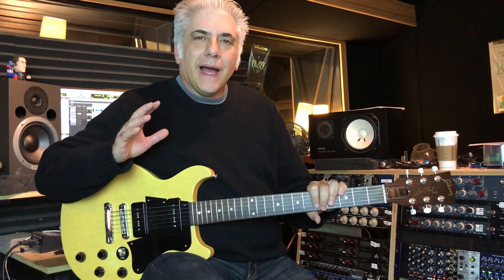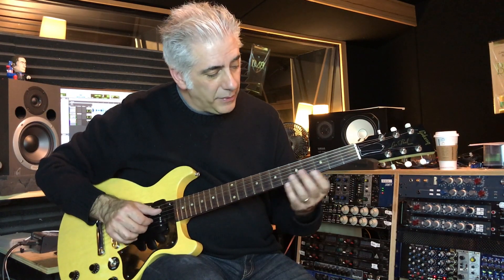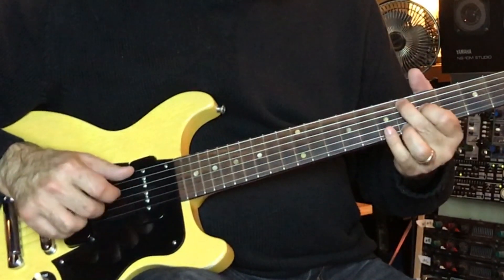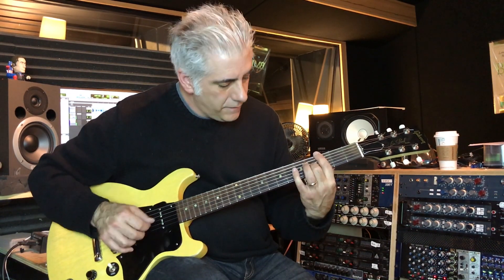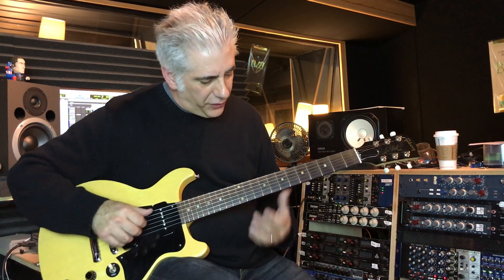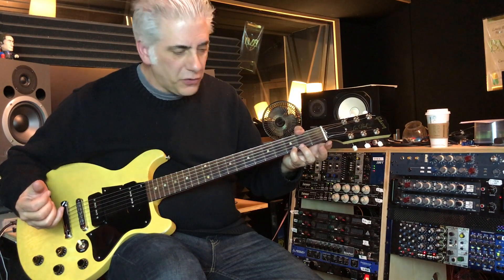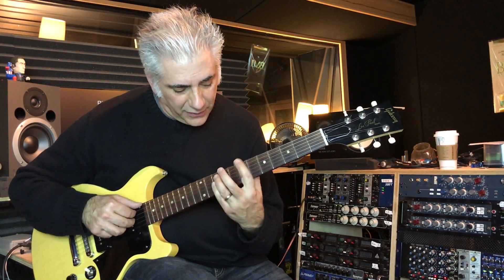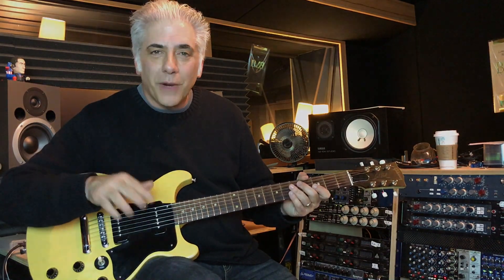Joe Pass Style Blues Turnarounds - 10 Killer Finger Style Licks!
Here are 10 Killer Joe Pass Style Blues Turnaround Licks for you to use in your solo Blues playing. Learn how Joe approaches turnarounds using things like contrary motion with contrapuntal voice leading.